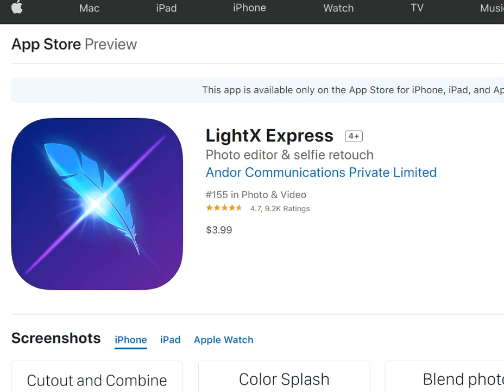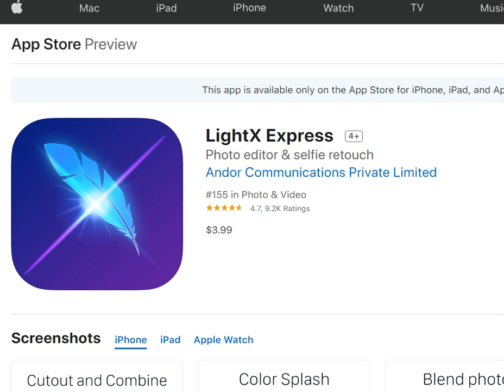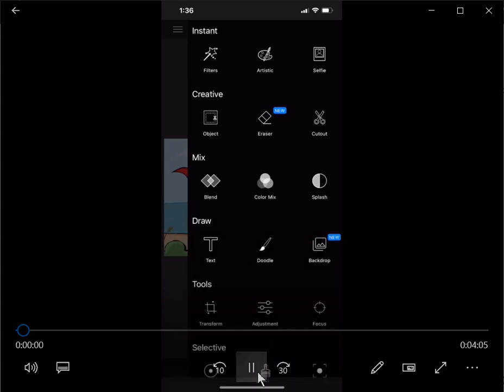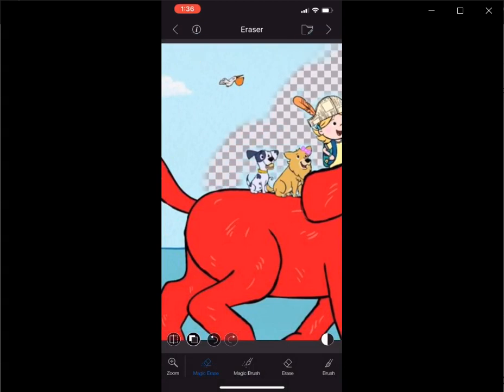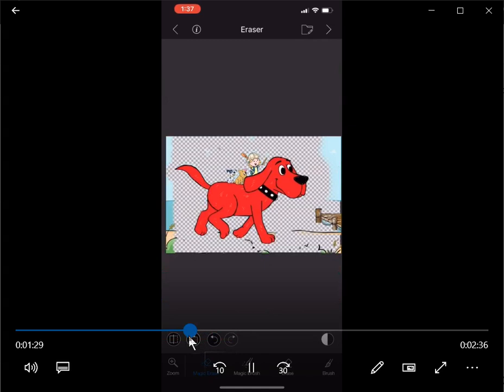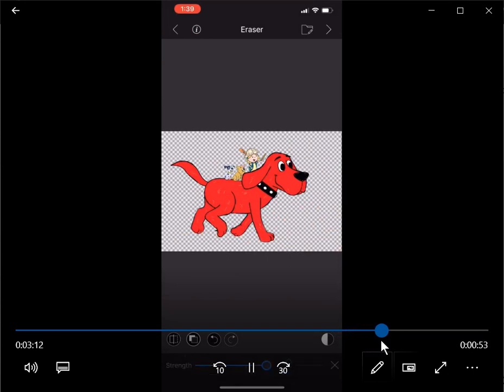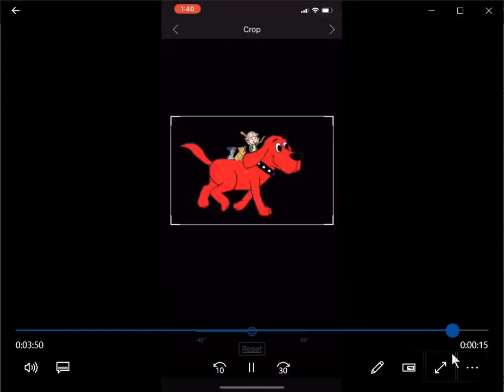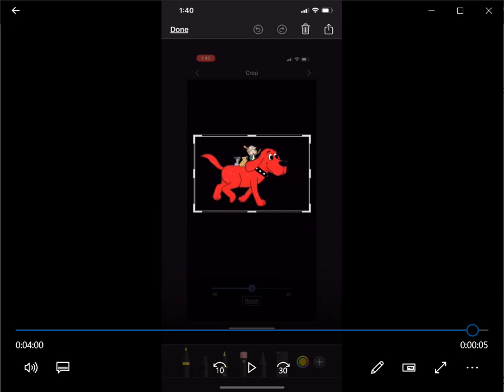Using LightX Express on iOS Devices to Remove Visual Clutter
Here I show you how I quickly use LightX Express to crop out a picture and remove the background complexity. Once this step is done, I can use the app to put it on a black background or any other background I want.